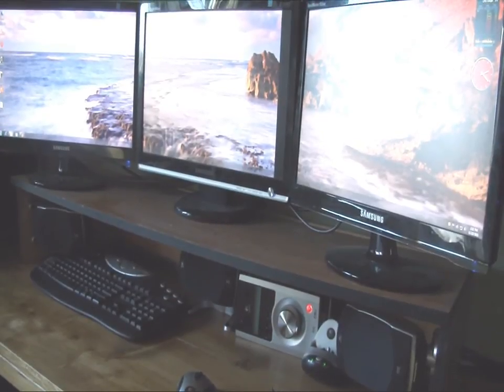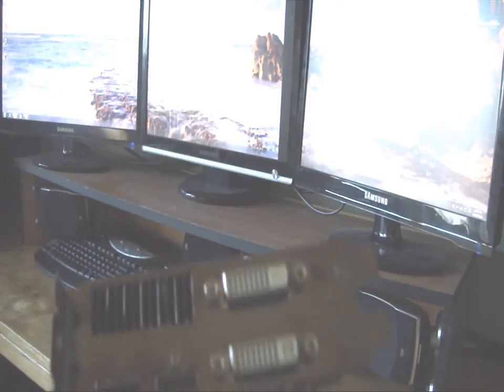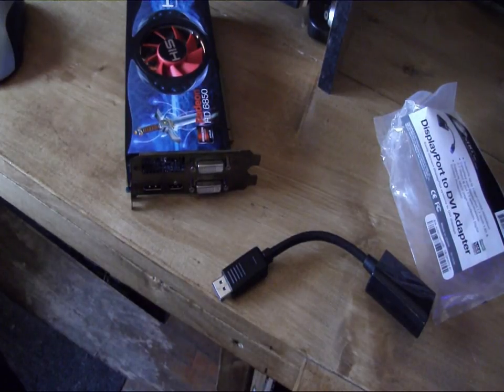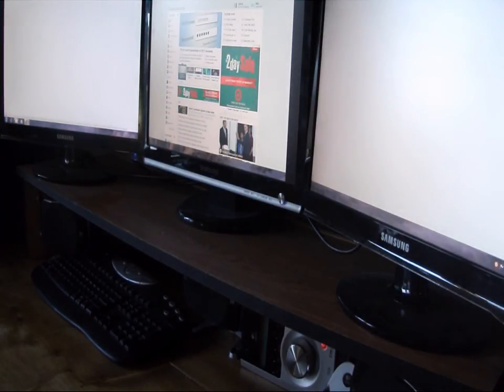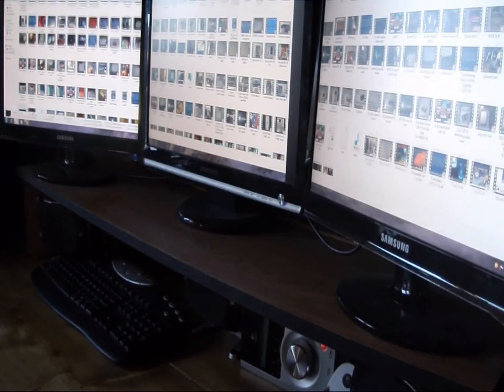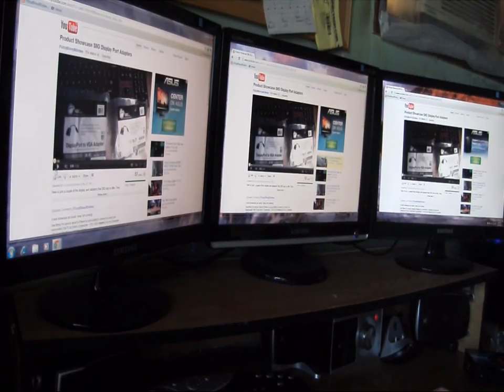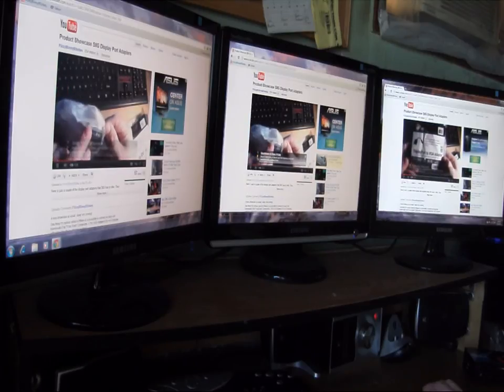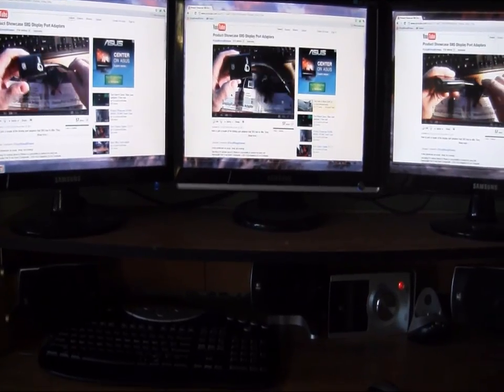Hardware requirement for Eyefinity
Just a little information about what you need to run Eyefinity as well as what some of it uses are and who might benefit from it. Hope you enjoy it.